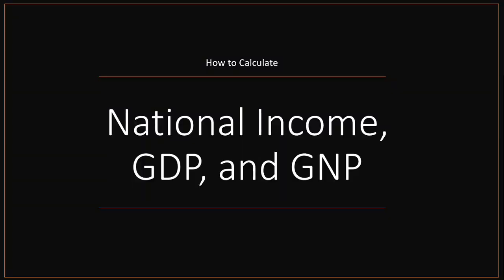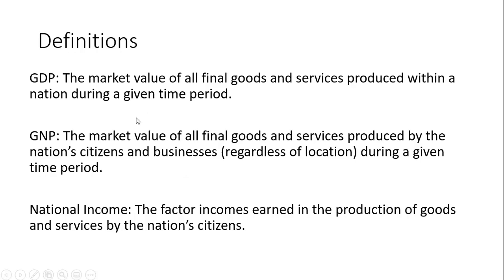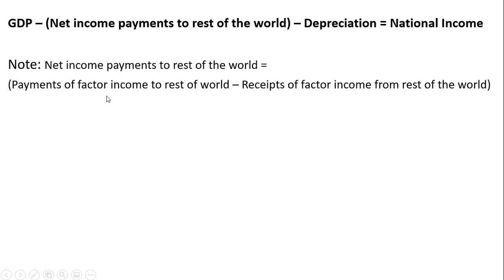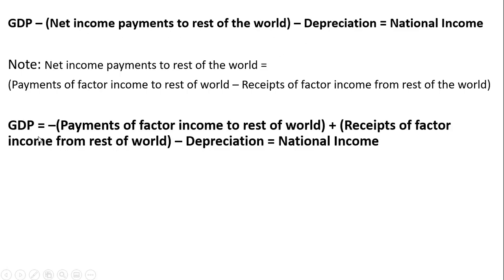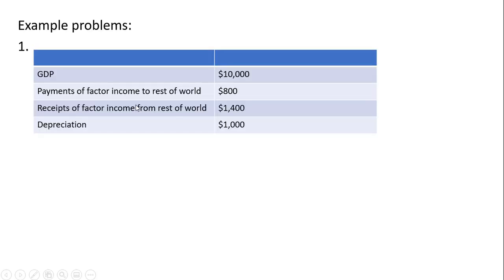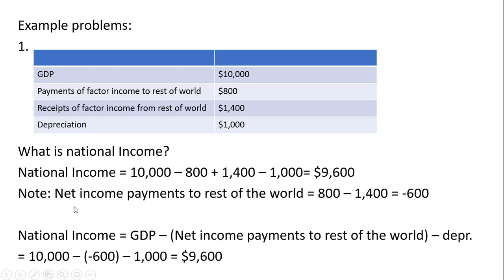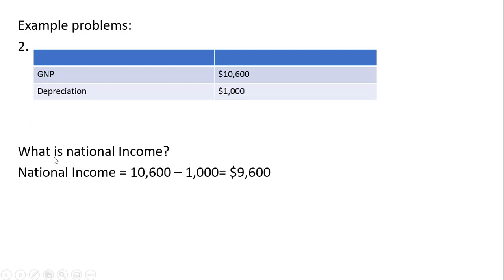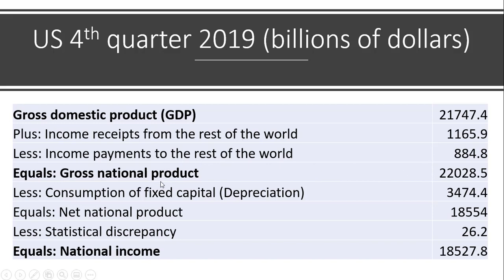National Income: Solving from GDP or GNP